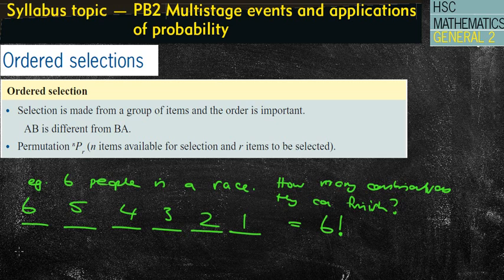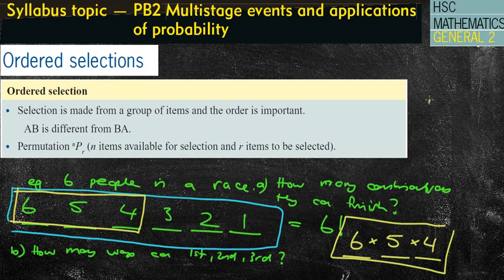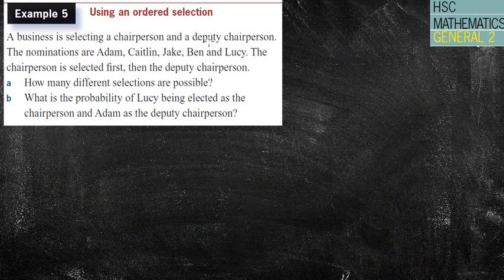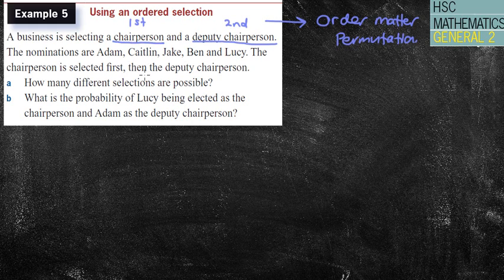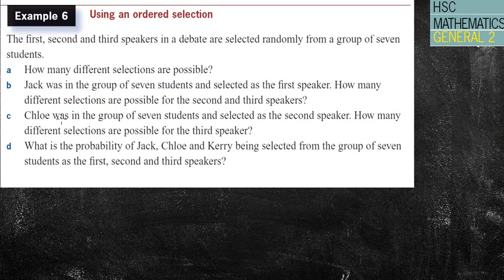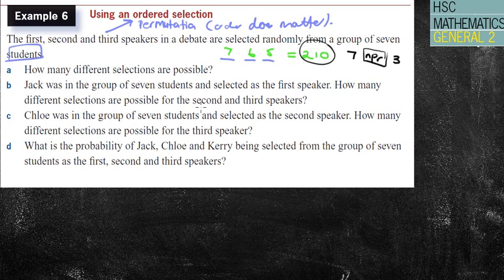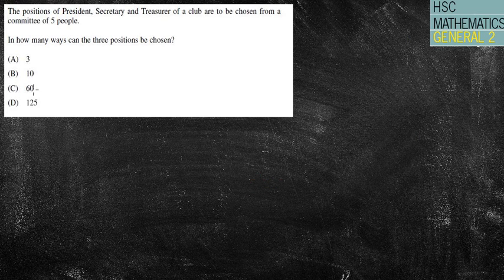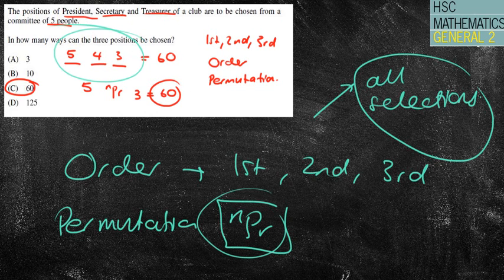Ordered Selections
Ordered Selections with Probability HSC General 2